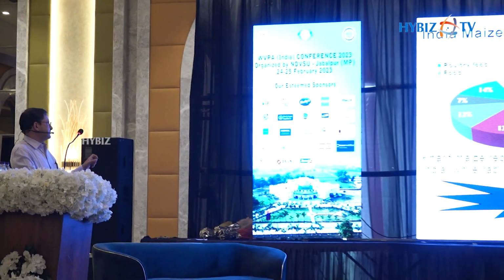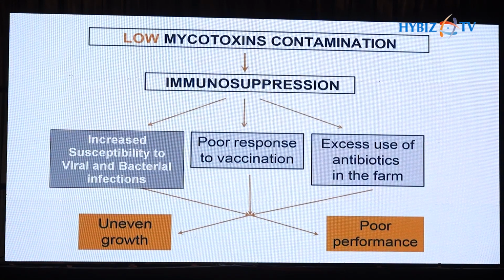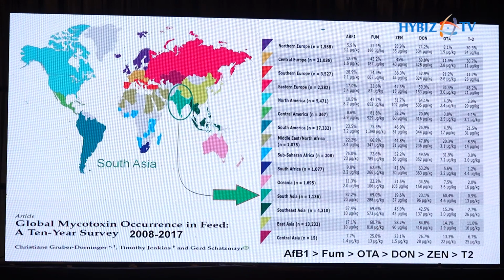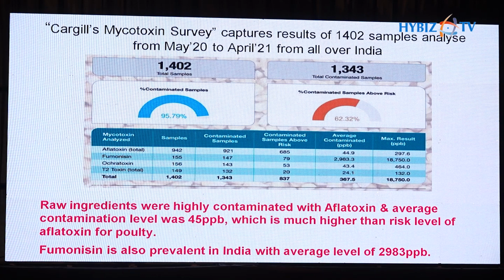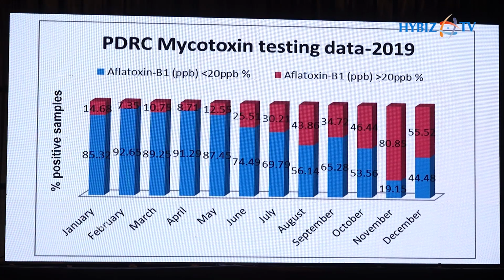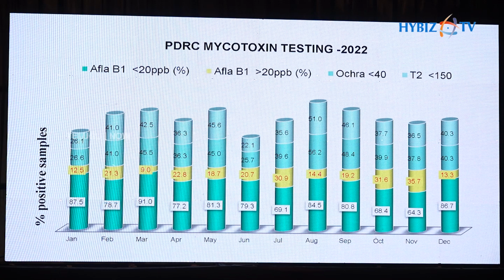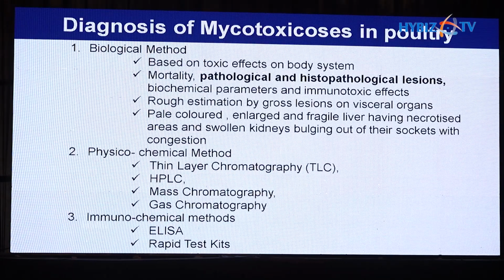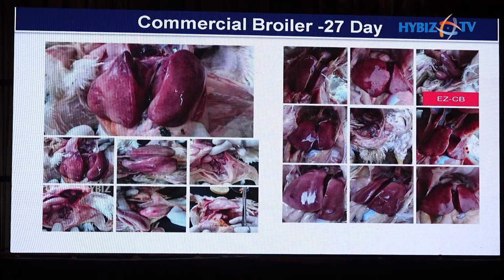Dr Milind Chawak | Investigation Of Hepatitis | WVPA India Conference 2023 | Hybiz tv